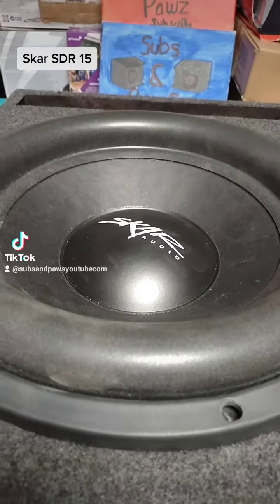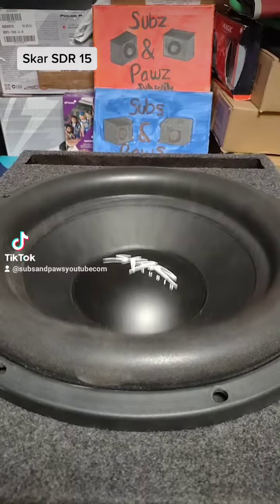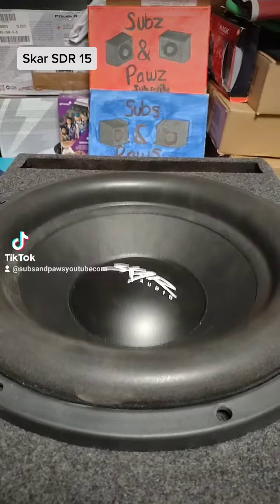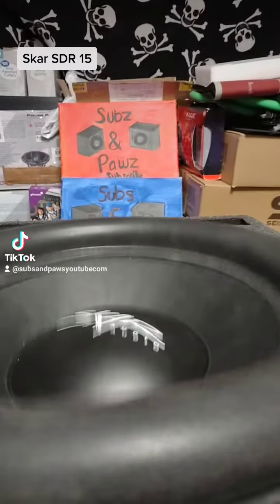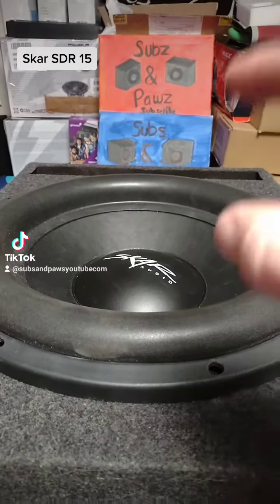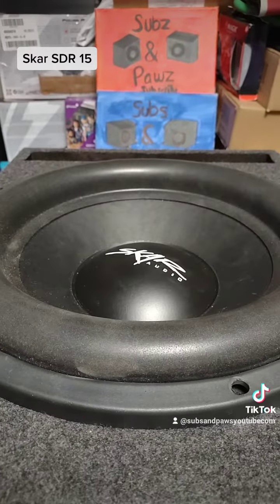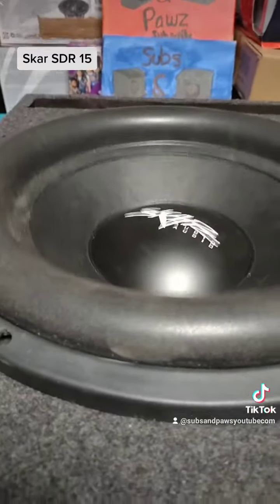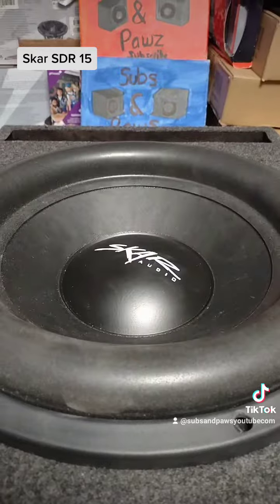Skar Audio SDR-15-D2 Car Subwoofer Taramps HD3000